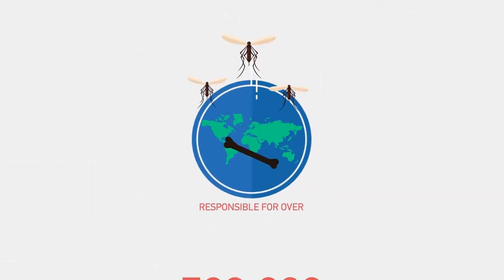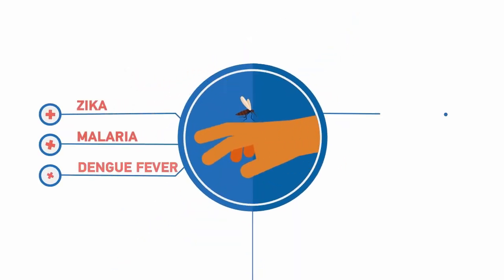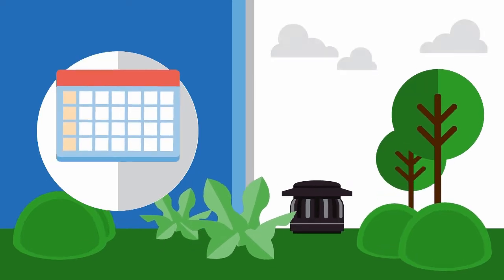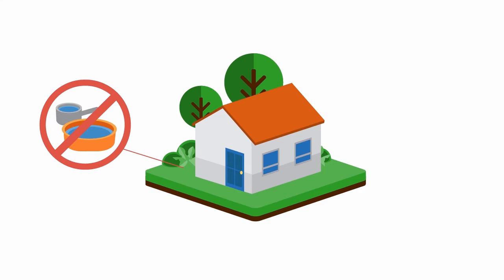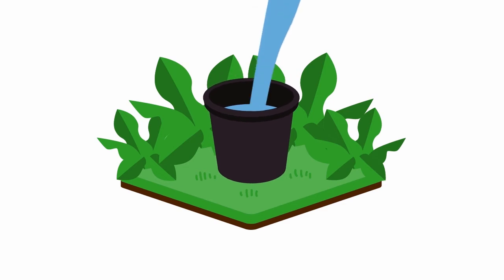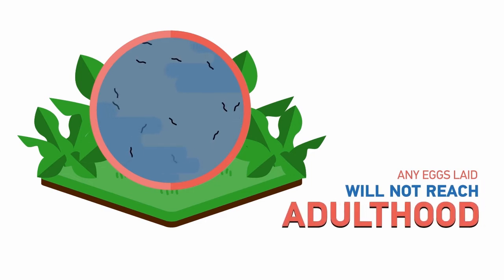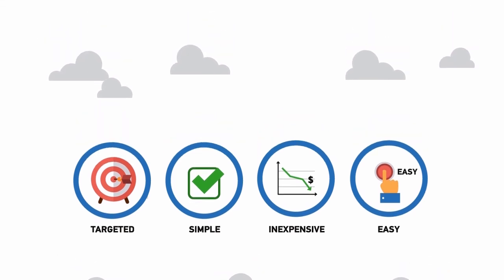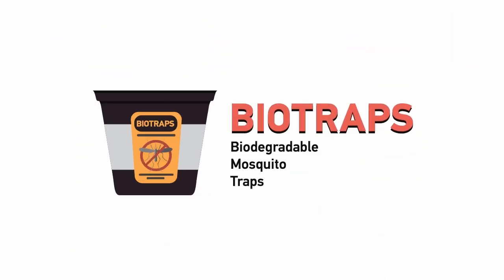Learn how mosquitos spread disease & how to prevent it.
Mosquitos are the #1 killer in the world! Learn how biodegradable mosquito traps decimate mosquito populations around your home and prevent the spread of disease.